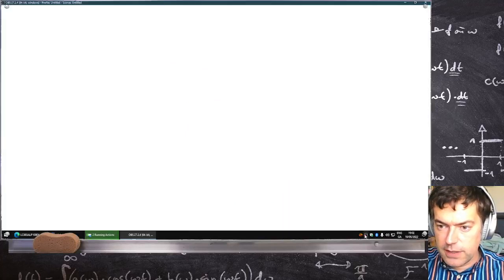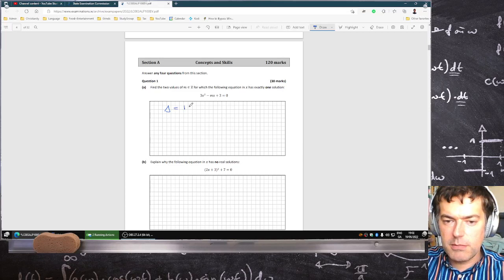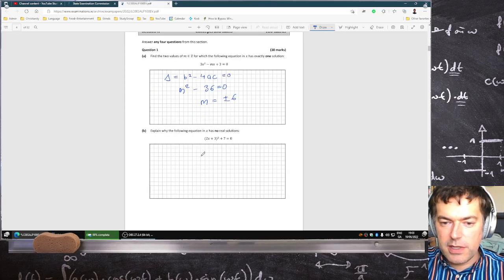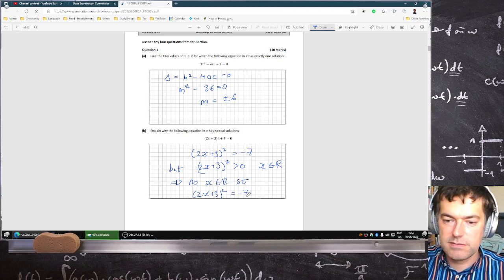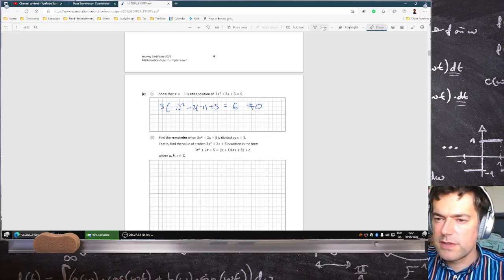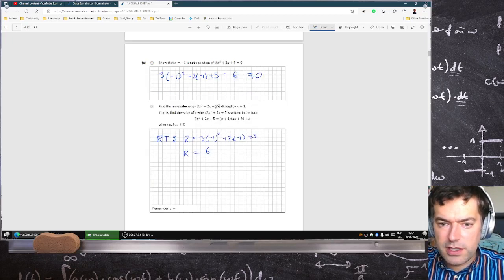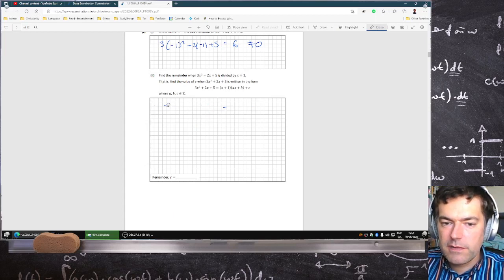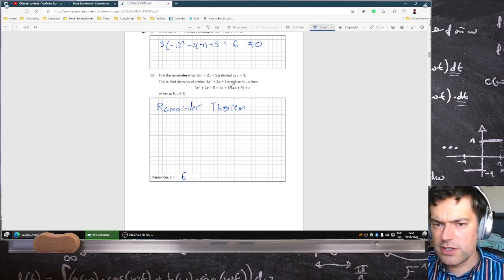2022 Leaving Cert Higher Level Maths Paper 1 Question 1 [LIVE-ish]